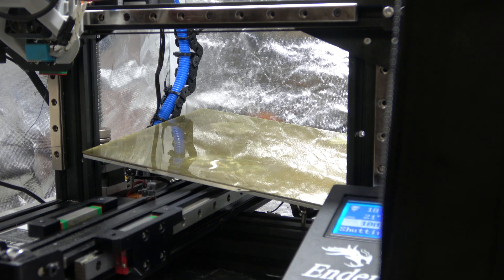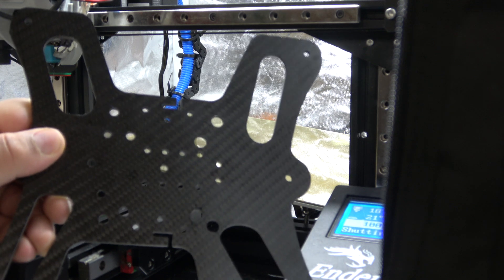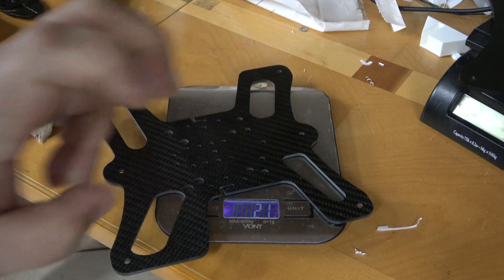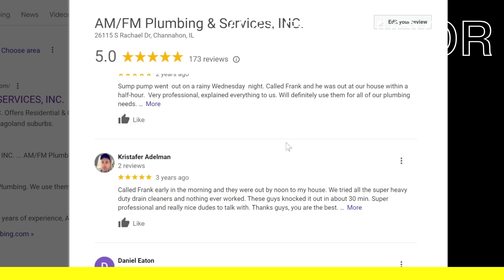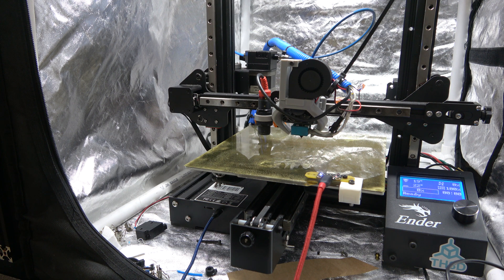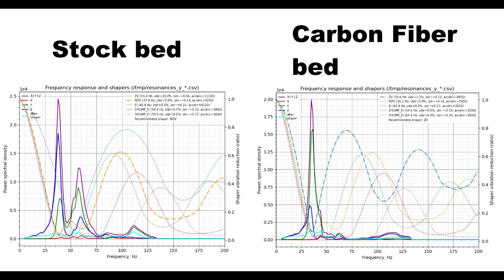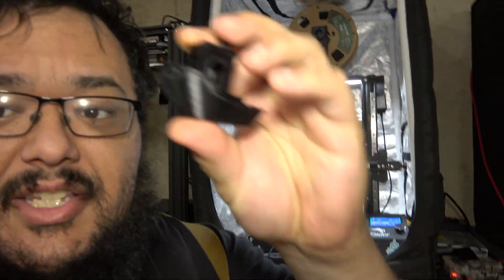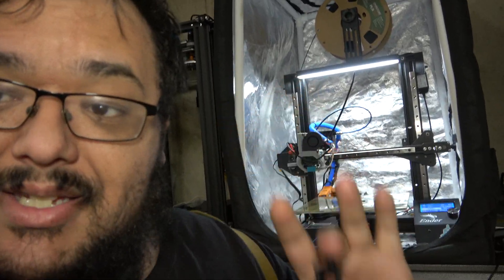Funssor Ender 3 Carbon Fiber Y Axis Gantry Review